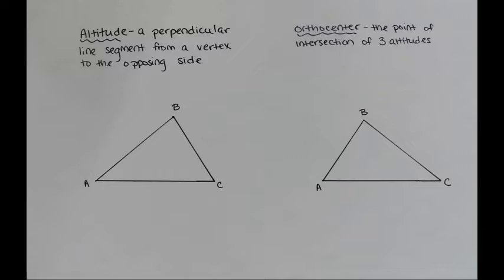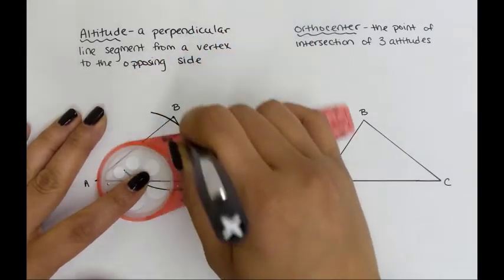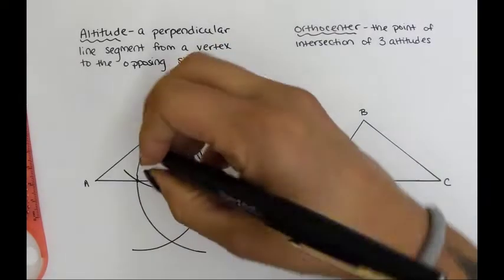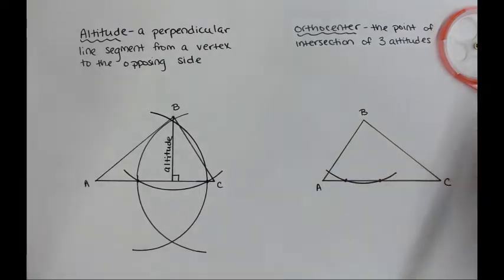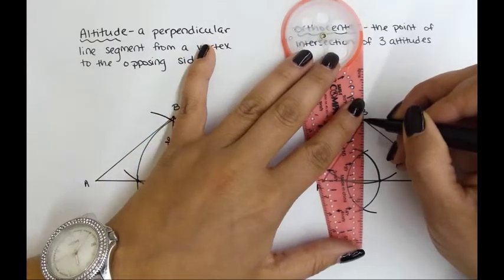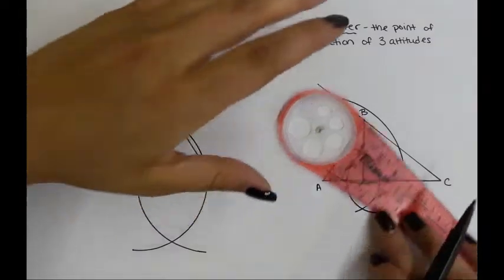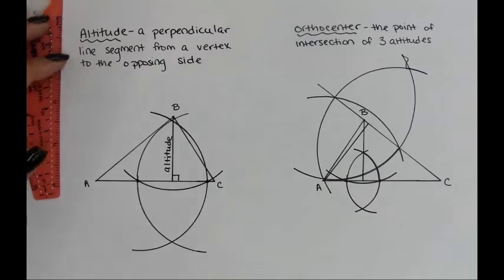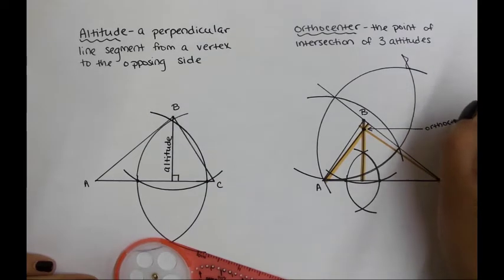Constructing an Altitude & Orthocenter | Geometry with Ms. Negron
In this video you will learn how to construct an altitude and orthocenter using a compass and a straightedge.

CREDIT: Video was created, narrated and edited by Ms. Negron using MS PowerPoint, a Document Camera, and Camtasia.